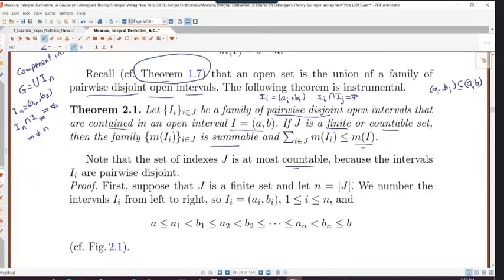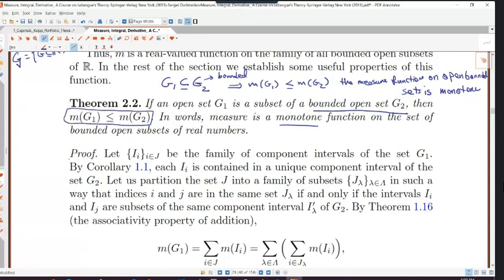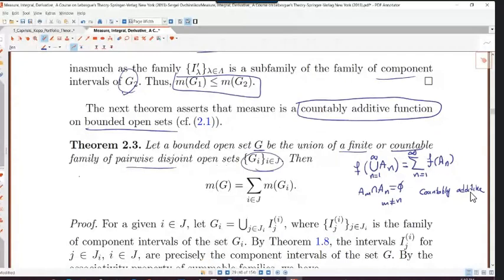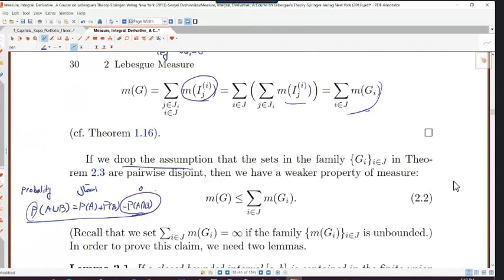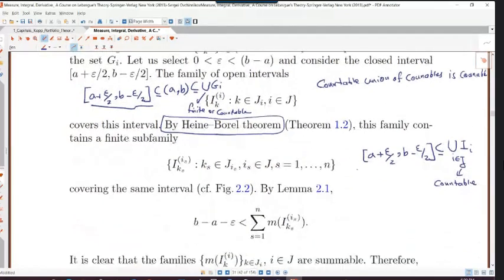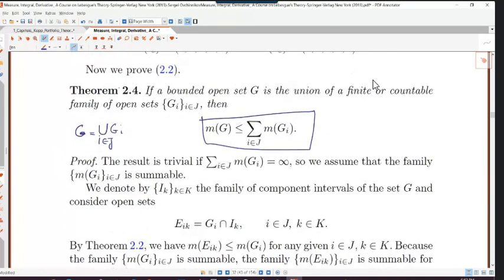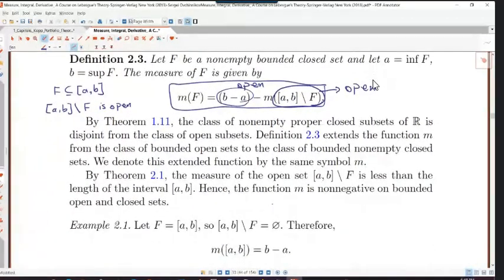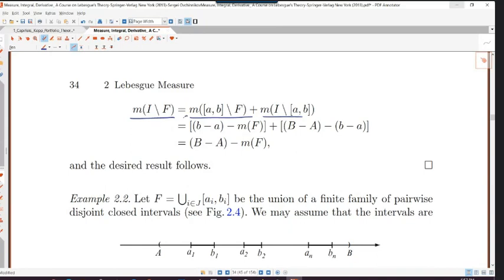تحليل حقيقي محاضره 5